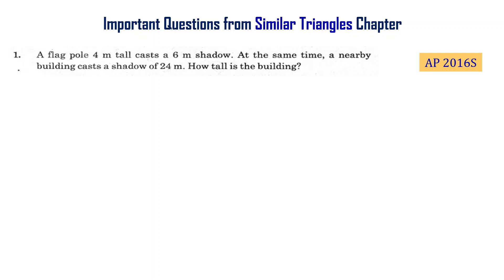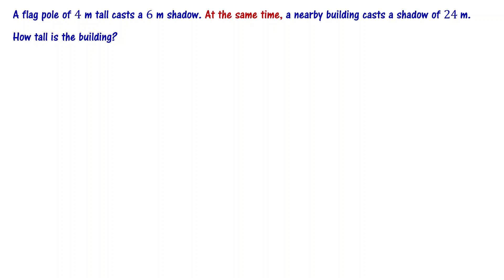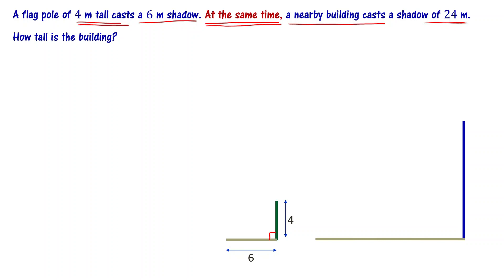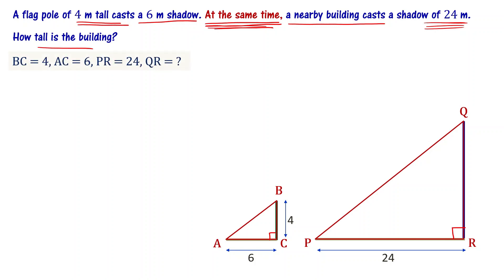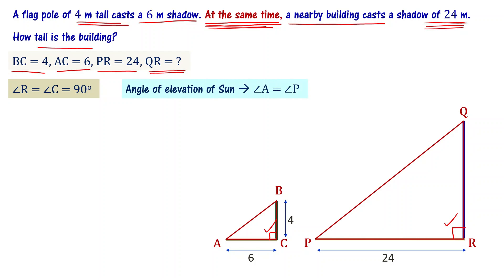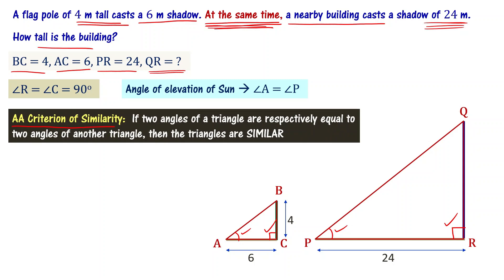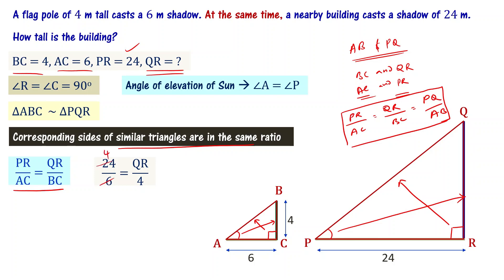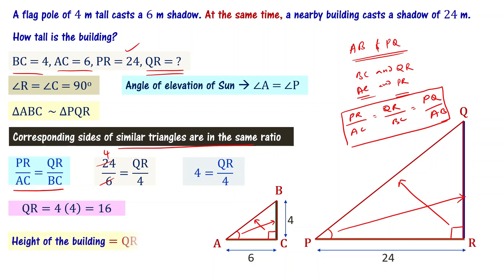Similar Triangles Important Questions | Important Class 10 AP TS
A flag pole of 4 m tall casts a 6 m shadow. At the same time, a nearby building casts a shadow of 24 m. How tall is the building?

We will provide solutions to important problems from 10th class maths similar triangles chapter so that you can understand the concepts better. We hope you enjoy this video and that it helps you in your studies! Important questions from similar triangles chapter for class 10 students in Andhra Pradesh and Telangana states of India are explained. These important questions are based on previous year question papers of class 10 andhra, telangana public exams